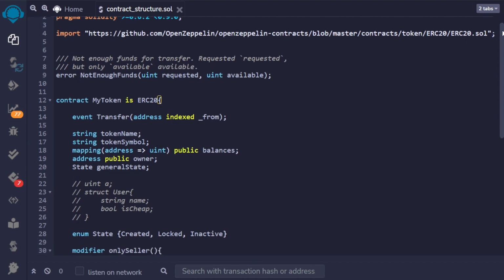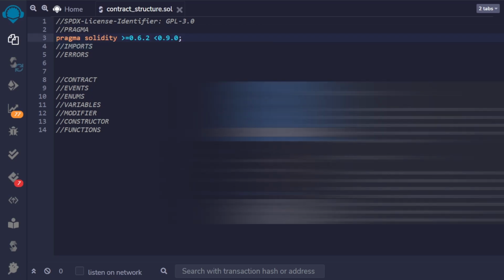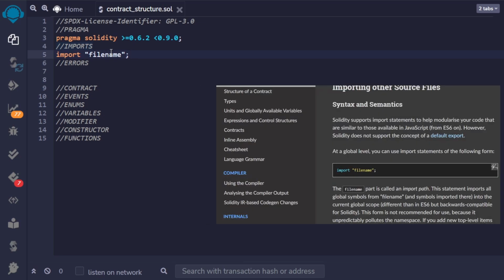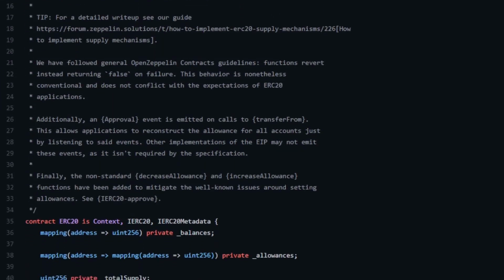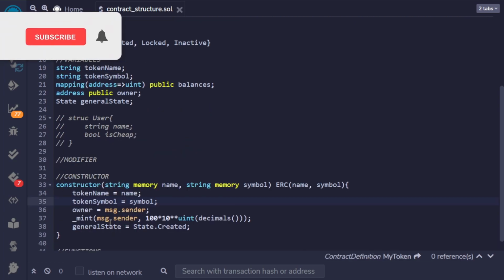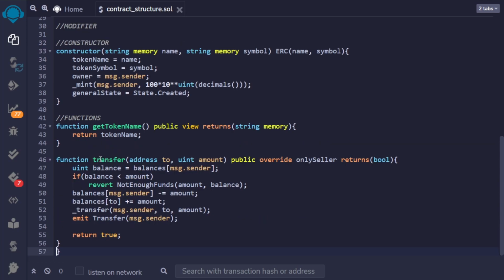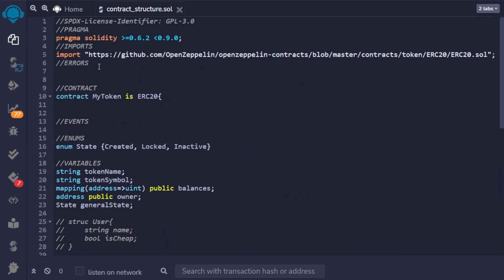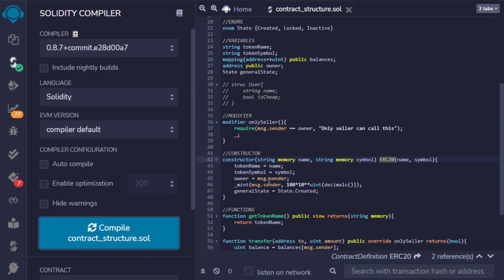Solidity 0.8 Course - Smart Contract Structure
What is the basic structure of a Solidity Smart Contract?